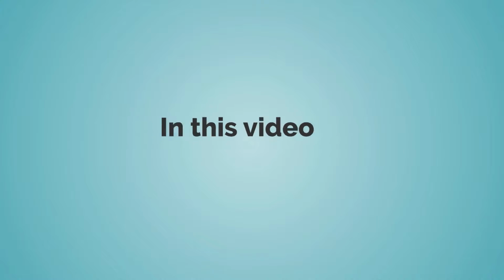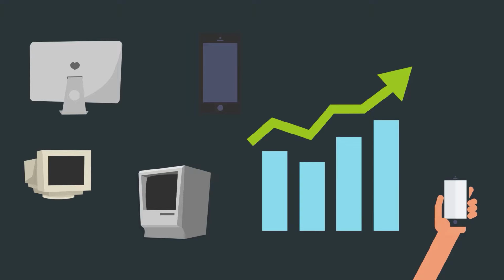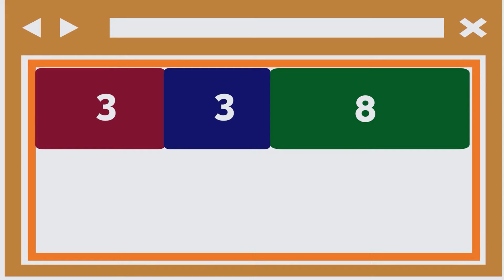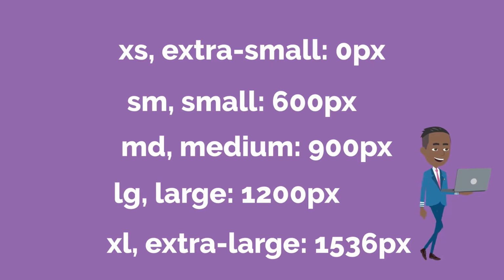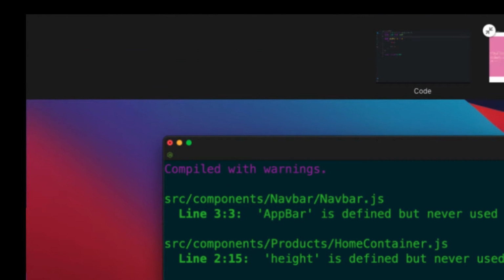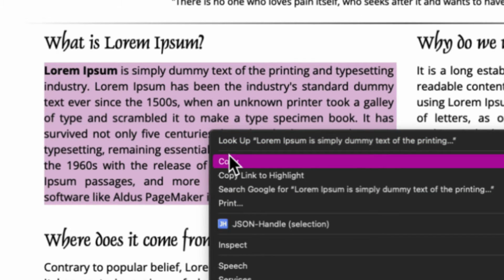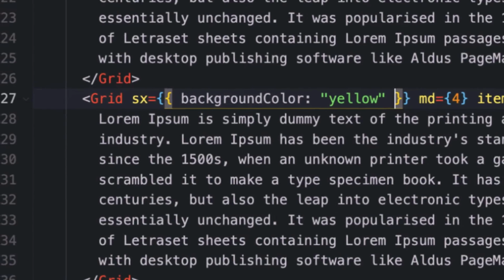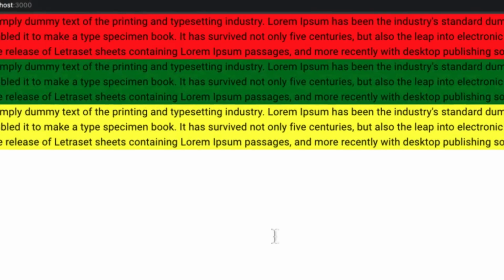🟢 Material UI 5 GRID System #7 Grid System explained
In this video, we dive into how the material UI GRID System works with animation to better understand the concept to make responsive designs